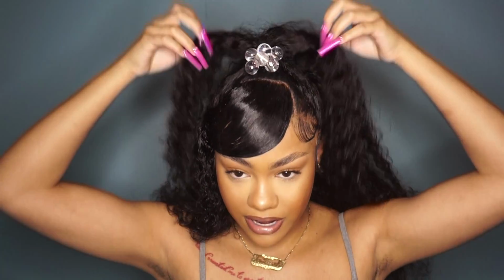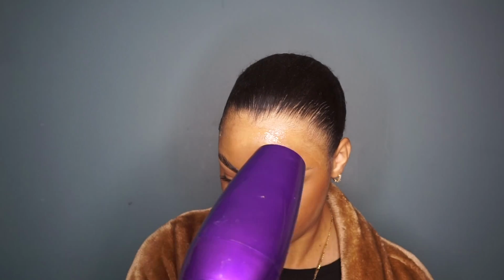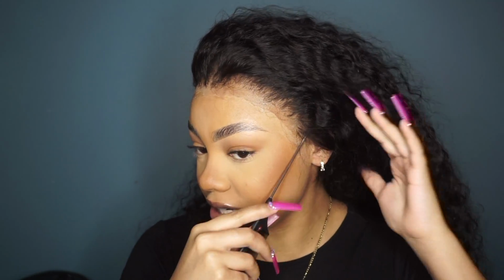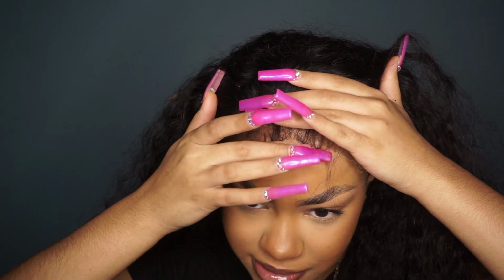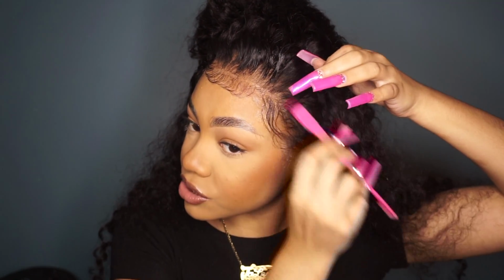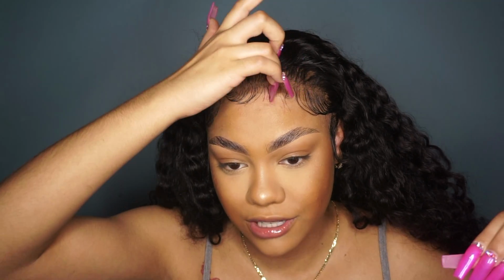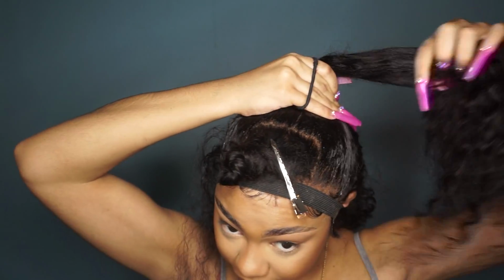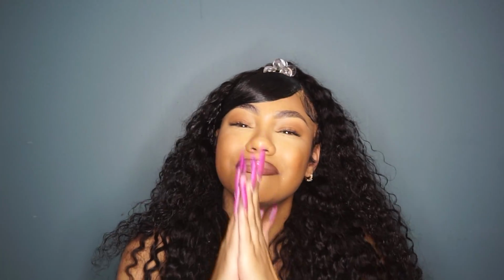Swoop bang + pony | WITH THA BALLIES ON TOP! | Curlyme Hair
Hi, beautiful!!!
Today's video went in two different directions but we ended up with a swoop bang and a half up half down pony on this curly hair. AND we got tha ballies on top!! Hope you like!

Hair info: Mongolian deep wave 13x4 frontal wig in 26'‘

Shipment : 3-7 business days

Beauty via JaLeah
Columbus OH
43214